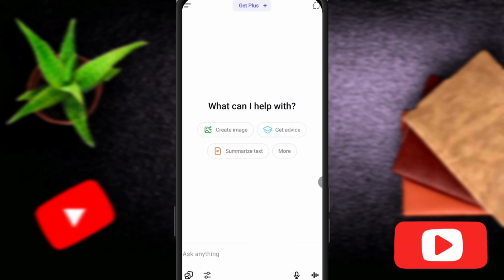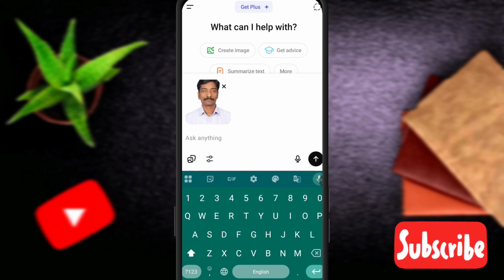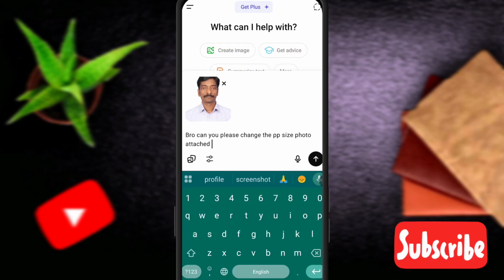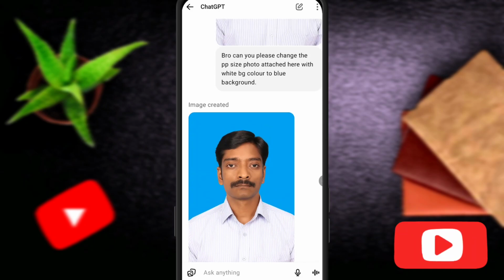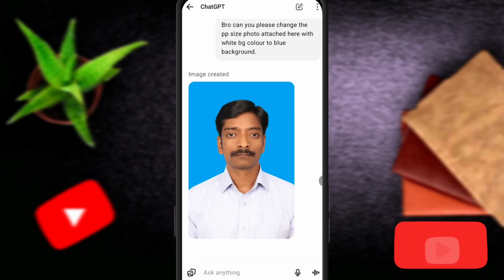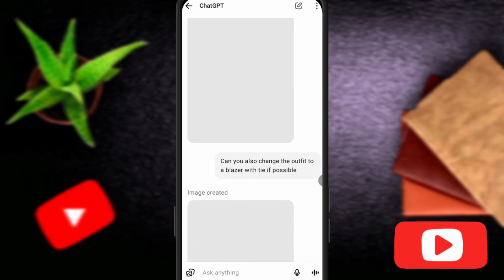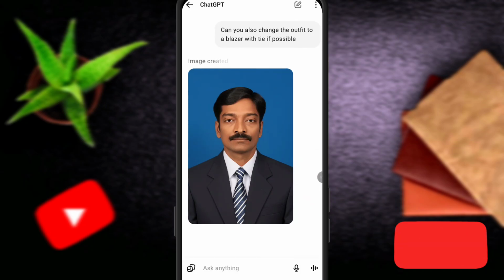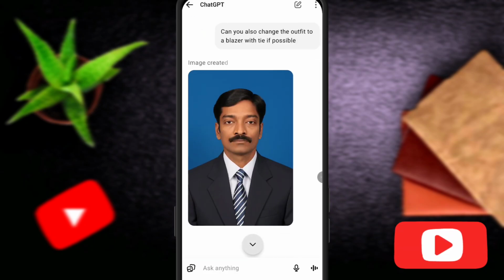How to Edit Passport Size Photo with 𝗖𝗵𝗮𝘁𝗚𝗣𝗧 | AI Editing | SmiletechPro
In this video, learn how to edit a passport-size photo using ChatGPT and AI tools! Whether you're preparing photos for job applications, visa processes, or official documents, this step-by-step tutorial shows how to resize, crop, and format your image using ChatGPT with image input support.

💡 What You'll Learn:

How to upload your photo to ChatGPT

Resize and crop to standard passport size (2x2 inches or 35x45mm)

Change background color if required

Save high-quality output in JPG/PNG

📌 Tools Used:

ChatGPT (with image editing feature)

Optional: Online resizers or photo editors for final touches

✅ Perfect for:

Job seekers

Students

Passport/visa applicants

Anyone needing quick passport-size photo edits